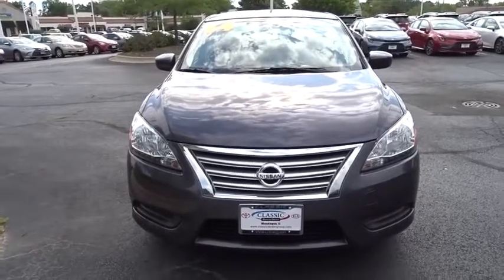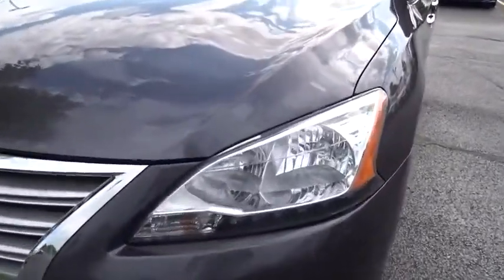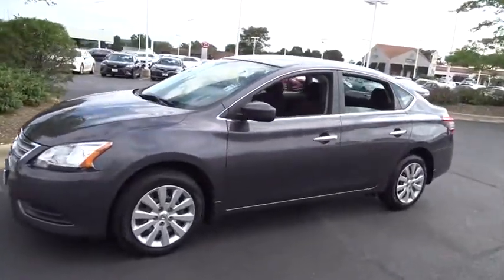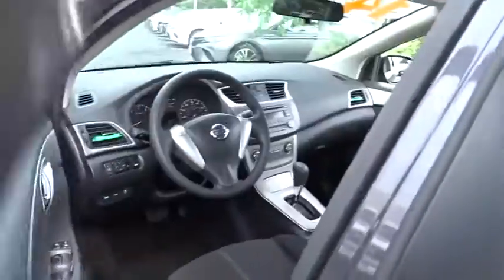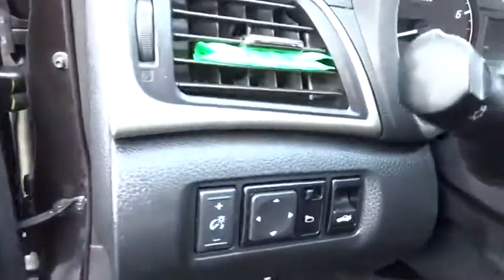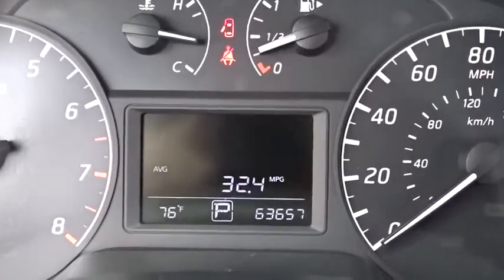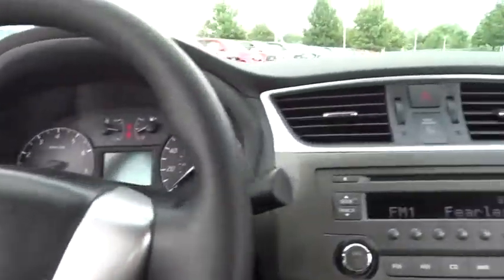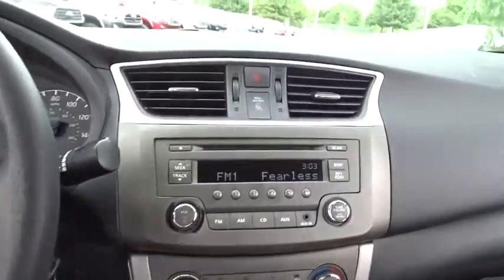2014 Nissan Sentra near me Waukegan, Gurnee, Kenosha, WI, Fox Lake, Libertyville, IL T22349A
Amethyst Gray Used 2014 Nissan Sentra available near me in Waukegan, Wisconsin at Classic Toyota. Servicing the Gurnee, Kenosha, WI,  Fox Lake, Libertyville, IL area.

Classic Toyota
515 N Green Bay Rd

*S* Check out this reliable 2014 Nissan Sentra S! This fuel efficient 2014 Nissan Sentra S is packed with convenient features, AUX Port, Power Windows, Power Locks, and much more! Safe, well maintained, and plenty of passenger room. Visit Classic Toyota Today! The Friendliest Place In Town!